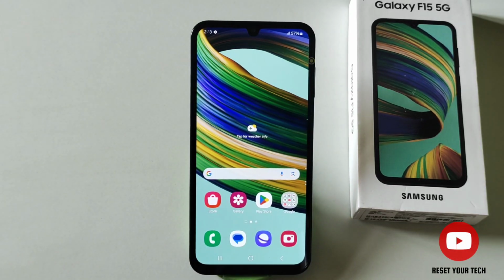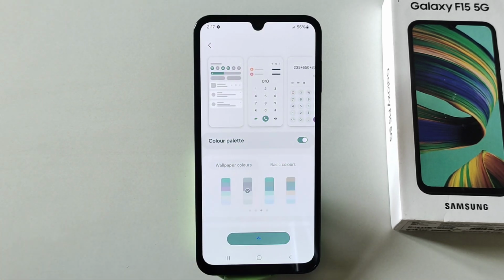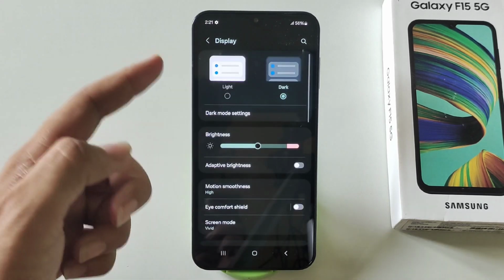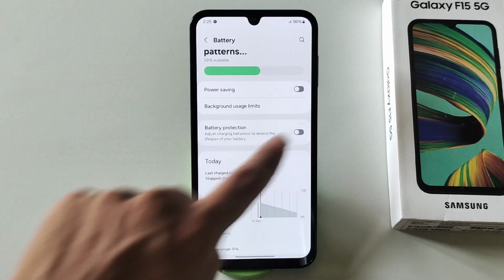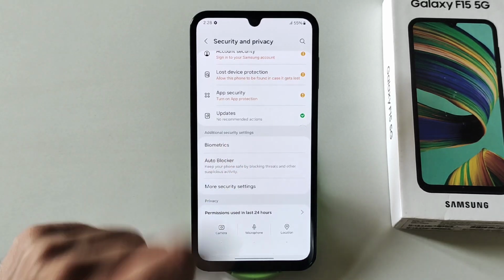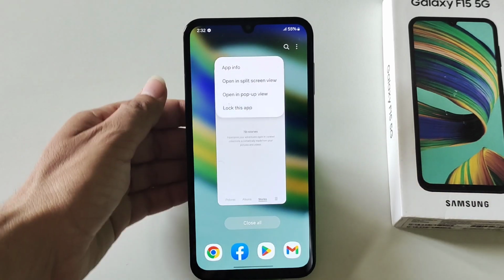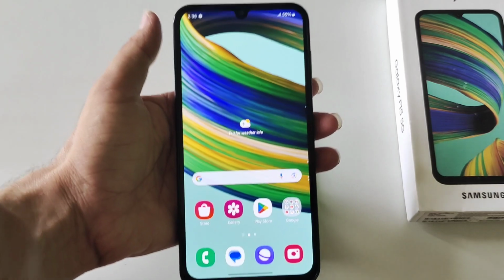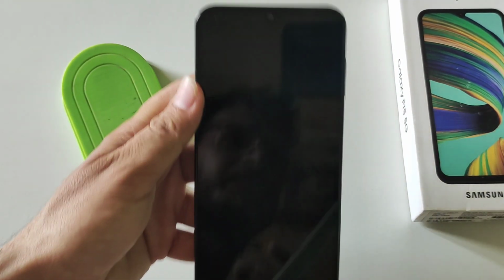Samsung Galaxy F15 5G Tips And Tricks In English | Top 35+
topic
Reset Your Tech
Samsung galaxy f15 5g,
Samsung galaxy f15 tips and tricks,
Samsung galaxy f15 hidden features,
Samsung galaxy f15 4 all features,
Samsung galaxy f15 settings,
Samsung galaxy f15 new features,
tips & tricks,
hidden features,
tips and tricks,
Samsung galaxy f15 tips & tricks,
Samsung galaxy f15 tricks and tips,
Samsung galaxy f15 features,
Samsung galaxy f15 review,
Samsung galaxy f15 dynamic island,
Samsung f15 tips and tricks,
hidden features,
new mobile hidden features,
tips and tricks,
Samsung f15 setting,
Samsung f15 tricks,
Samsung f15 tips,
Samsung f15 secret features,
Samsung f15 special features,
Samsung f15 hidden tricks,
Samsung f15 hidden features,
Samsung f15 ke hidden features,
Samsung f15 unboxing,
Samsung f15 review,
Samsung f15 ,
Samsung f15 5g camera settings,
Samsung f15 5g tricks,
samsung f15 5g amezing features,
samsung f15 5g all features,
samsung f15 5g tips and tricks,
samsung f15 camera setting,
samsung f15 tips,and,
samsung f15 tricks,
samsung f15 update,
samsung f15 amezing features,
samsung f15 all features
samsung f15 top 10 features,
samsung f15 tips & tricks,
samsung f15 app lock setting,
samsung f15 app hide,
samsung f15 call recording settings,
samsung f15 ,
samsung galaxy f15 5g features,
samsung galaxy f15 5g settings,
samsung galaxy f15 5g hidden features,
samsung galaxy f15 5g new features,
samsung galaxy f15 5g camera test,
samsung galaxy f15 5g camera setting,
samsung galaxy f15 5g tips,
samsung galaxy f15 5g tricks,
samsung galaxy f15 special features,
samsung galaxy f15 update,
samsung galaxy f15 back button settings,
samsung f15 back button,
samsung f15 fingerprint,
samsung f15 fingerprint screen lock,
fingerprint lock setting in samsung f15 ,
samsung f15 fingerprint,
samsung f15 fingerprint lock,
samsung f15 me fingerprint lock kaise lagaye,
how to fingerprint setup in samsung f15 ,
samsung f15 mein fingerprint screen lock kaise lagaye,
samsung f15 fingerprint lock setting,
samsung f15 fingerprint setting,
samsung f15 back button change,
samsung f15 back button settings change,
samsung f15 back button settings tamil,
samsung f15 gesture setting,
samsung f15 navigation bar,
samsung f15 navigation,
samsung f15 navigation button,
samsung f15 navigation bar settings,
samsung f15 batan setting,
samsung f15 app lock,
samsung f15 app hide kaise kare,
samsung f15 app lock forgot password,
samsung f15 app lock settings,
samsung f15 me app lock kaise kare,
samsung f15 me app lock kaise lagaye,
samsung f15 main app lock,
samsung f15 app lock setting kaise karen,
how to set app lock in samsung f15 ,
how to lock app in samsung f15 ,
samsung f15 app lock kaise tode,
samsung f15 app lock lagaye,
samsung f15 app lock kaise kare,
samsung f15 app hide setting,
samsung f15 me app hide kaise kare,
how to hide apps in samsung f15 ,
samsung f15 hide apps,
samsung f15 hide app settings,
samsung f15 hide photos,
samsung f15 hide app lock,
samsung f15 me app hide kaise karen,
how to hide app in samsung f15 ,
how to hide app in samsung ,
samsung f15 app hide settings,
samsung f15 photo hide,
samsung f15 photo hide kaise kare,
galaxy f15 hide photos kaise kare,
samsung f15 hide video,
samsung f15 me photo hide kaise kare,
samsung f15 me video hide,
samsung f15 me photos kaise chupaye,
samsung f15 me video hide kaise karen,
samsung f15 ,
samsung photo hide,
samsung f15 me photos hide,
samsung f15 net speed setting,
samsung f15 daily data usage settings,
samsung f15 show net speed setting,
samsung f15 daily data use,
how to show net speed in samsung f15 ,
samsung f15 net speed show,
amsung f15 tips and tricks